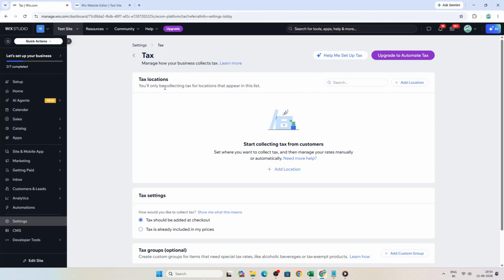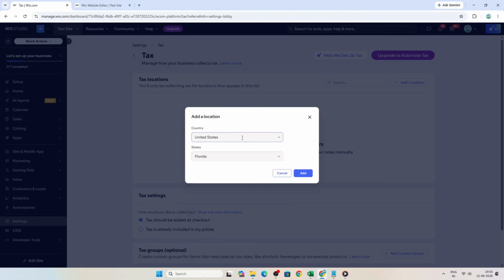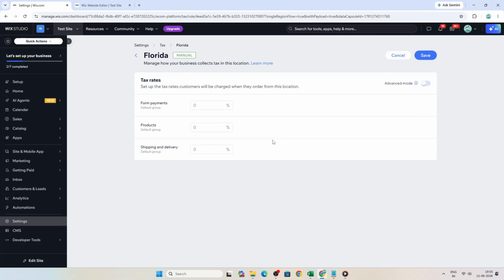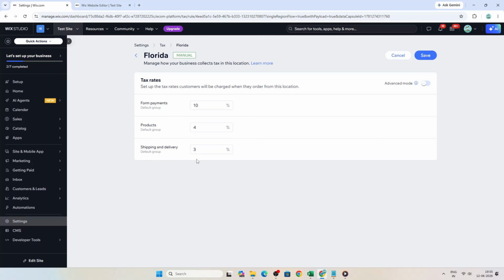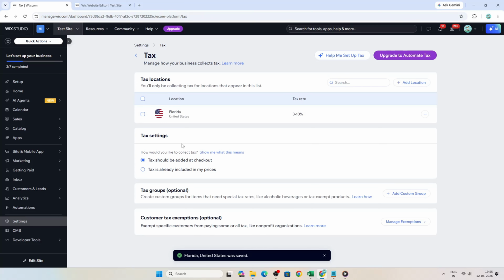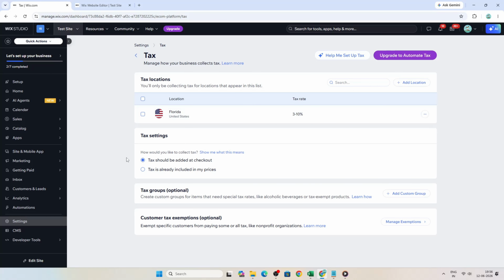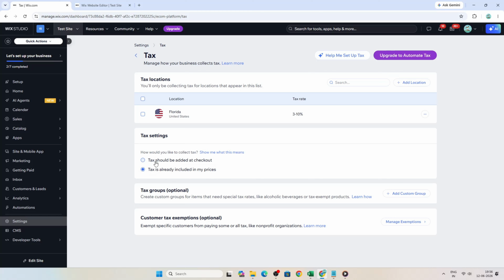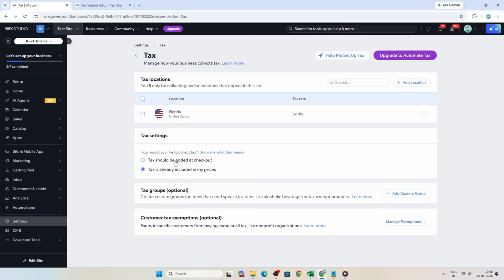How To Set Up Taxes For Your Wix Store (Updated)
Learn exactly how to set up taxes for your Wix store in this updated tutorial. This step-by-step guide covers Wix sales tax settings, automated tax calculation with Avalara, and manual tax rate configuration for your online business.